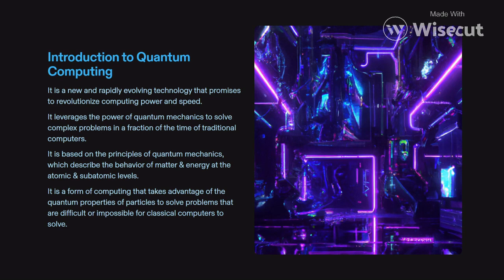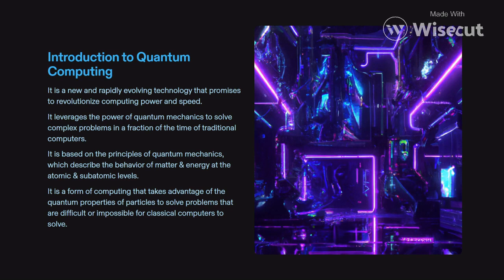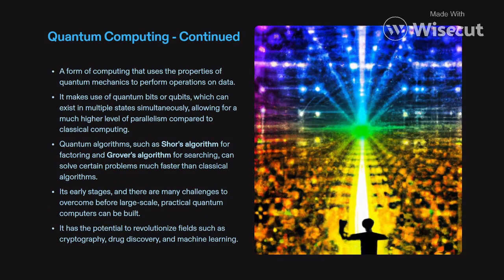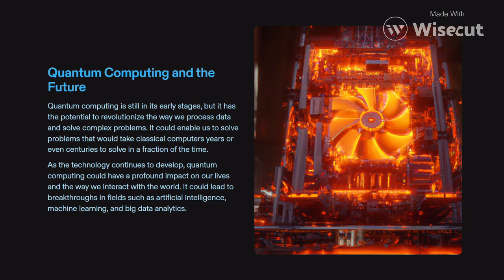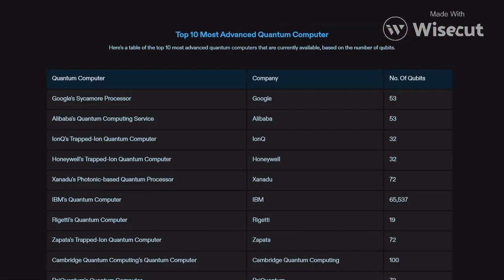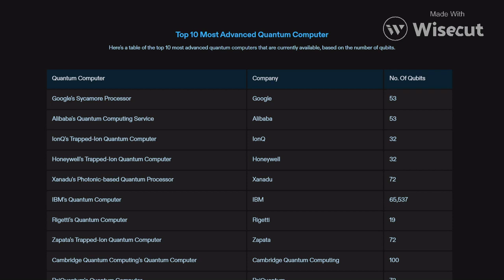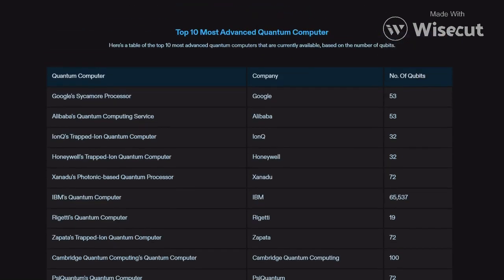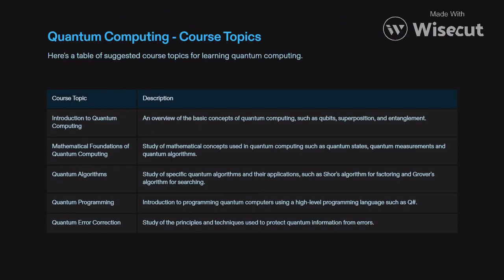Cloud Computing - a quick guide